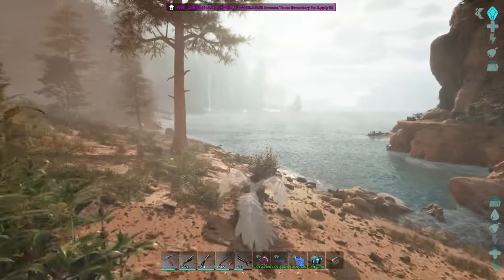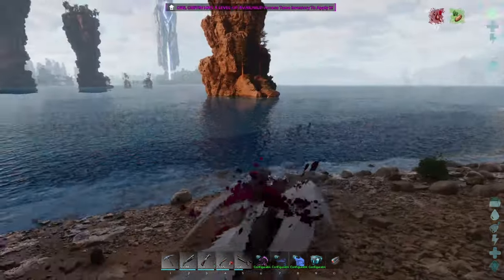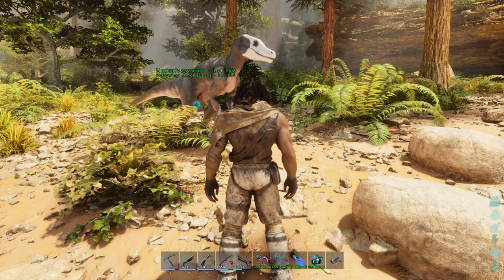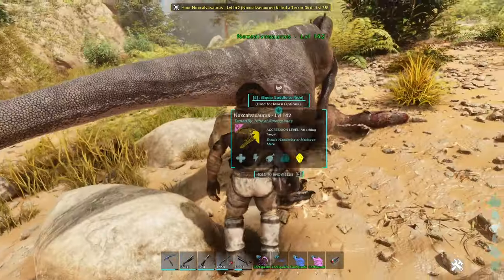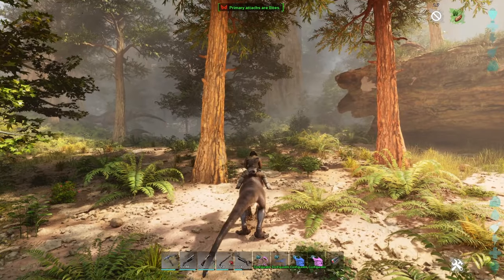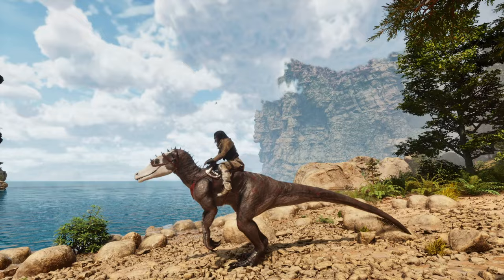New Mod In ARK Ascended - Blazing's NOXCALVASAURUS Spotlight & Taming!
Tranq Tame Spawns in Jungles, Redwoods, Badlands, and Fertile Chamber (Aberrant Variant)

Left Ctrl/Alt Fire: Swap Primary Attacks. By default, Noxcalva can use either a bite or a claw attack for its default, left click primary. By default, it is in "Biting Primary" mode: Using a bite of base 35 damage and no special effects. When toggled off, it will use a claw attack that hits twice, dealing base 25 damage per hit and piercing armor to the effectiveness of manta. It will save, between server restart/cryopod/etc whatever mode it was last in.
Left click: Use selected primary attack.
Right click to change stances into Crouched stance. You cannot change stance while moving. When crouched, drastically reduce detection radius of yourself to nearby creatures. You cannot run, but your movement speed increases.
C key roar, for aesthetic.
Spacebar to jump when not crouched
Pelt, Hide, and Organic Polymer harvest multipliers (2.25x) and weight reduction for these items in its inventory
During nighttime, games a buff that increases damage by 50%, resistance by 10%, speed by 25%, and grants slight +3 HP -5 Torpor per sec. This buff is Night Stalker, and lasts as long as it's Nighttime.
When Noxcalvasaurus kills something during the night, it'll gain the Night Feeder buff. This is a 10 second buff that drains -5 torpor per sec and adds +25 stamina per sec.